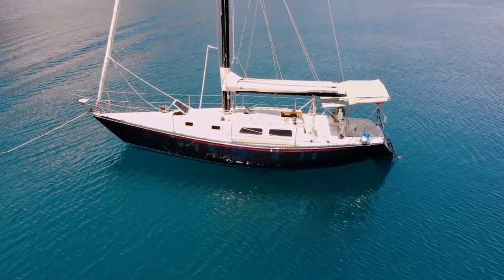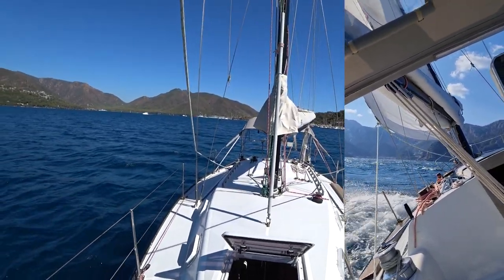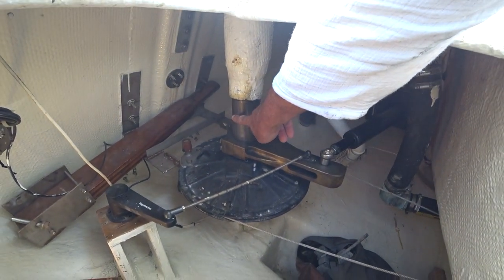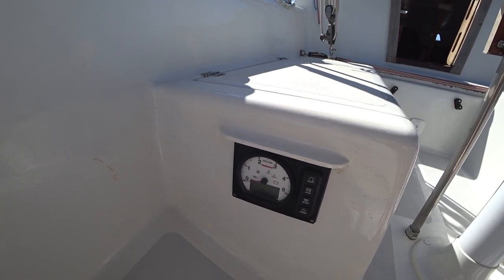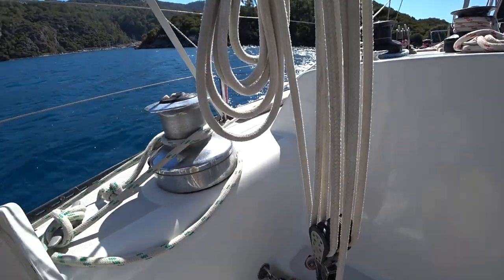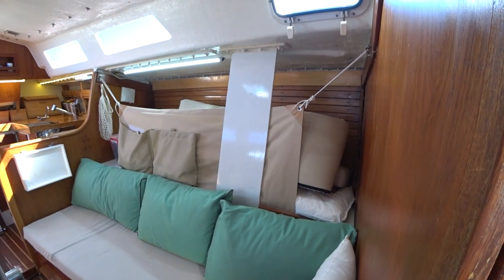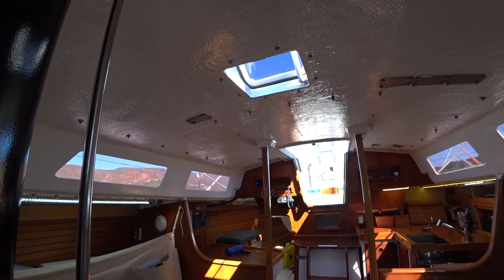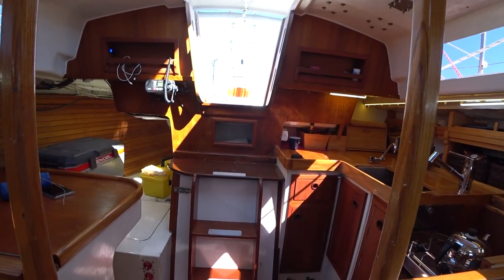Peterson 34 Sailing Yacht for sale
Main Features:
• 2021 NEW YANMAR 30 hp New Engine. 3YM30AE
+ New Shaft, bearings, and Propeller (FlexoFold)
• 2020 New reinforced Genoa SAIL - UK Sails
• 2022 New Bimini
• 2021New Galley
• 2021 New Saloon Set up
• Full RAYMARINE Set
        (Plotter, Auto-Pilot, Depth, Wind, Speed)
• 2021 New Anchor ULTRA + New Lufrans Windlass
• 2019 Total New Deck paint and nonskid.
• 2019 New Windows and Hatches Prespex.
• 2019 New 12 V /220 V Inverter
• 2017 Full GelShield Anti Osmosis treatment.
• Engel Fridge
• Dinghy 2.0 m Sea Storm